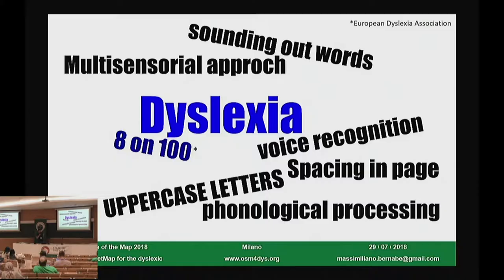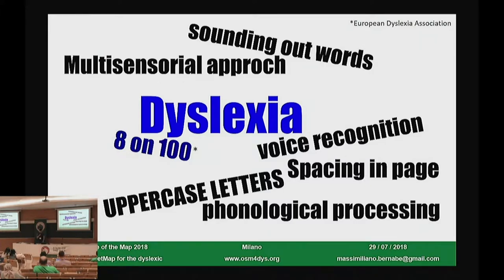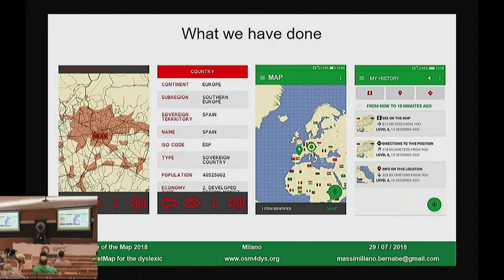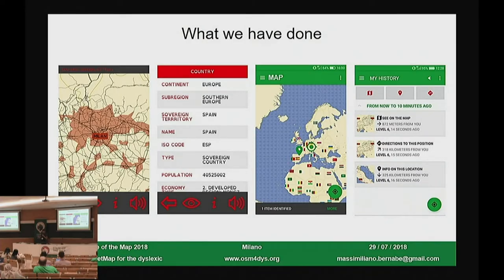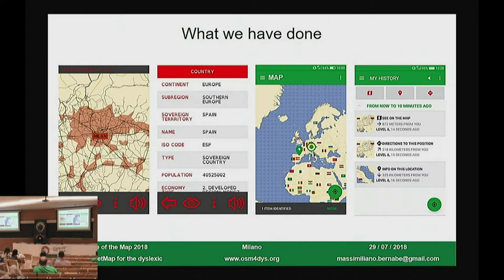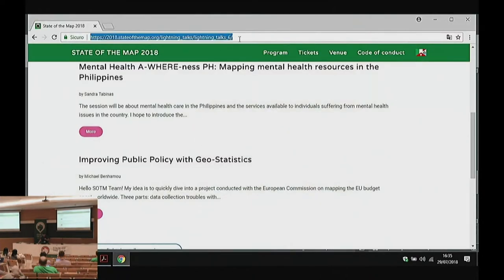OpenStreetMap for the dyslexic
Massimiliano Bernabé, State of the Map 2018

The 8% of the population has huge problems reading and browsing maps because is dyslexic. Moreover OpenStreetMap is so rich of geographical data to be crowded for such people. During the session we will present the application we developed, the multisensorial approach we used and the feedback we had after two years of activities.